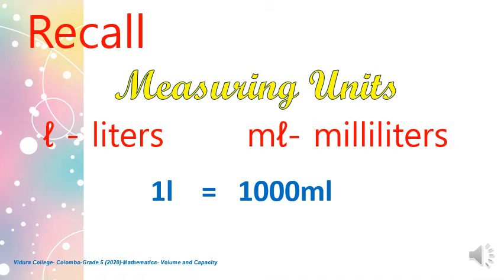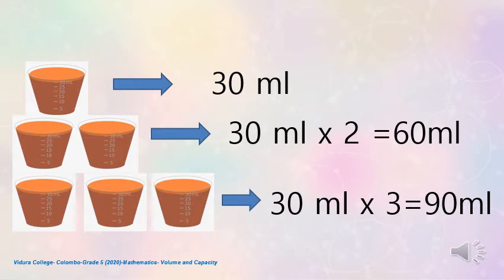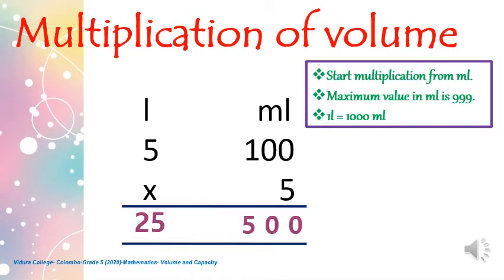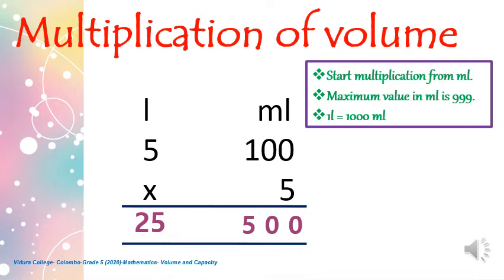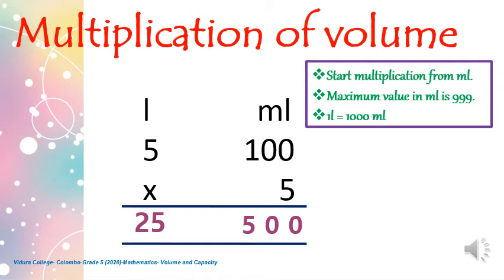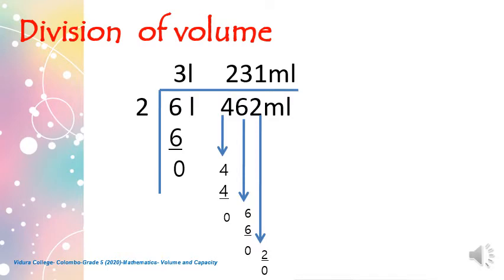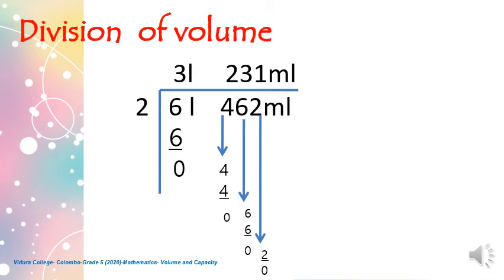Grade 5 Mathematics Volume 2